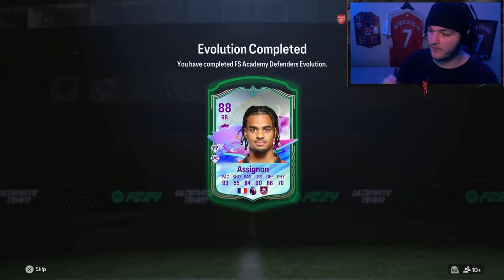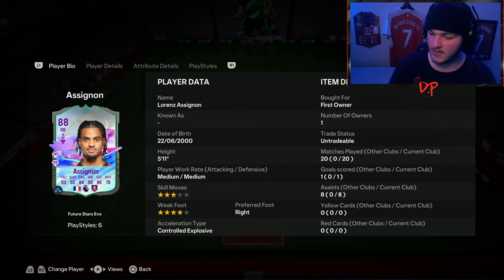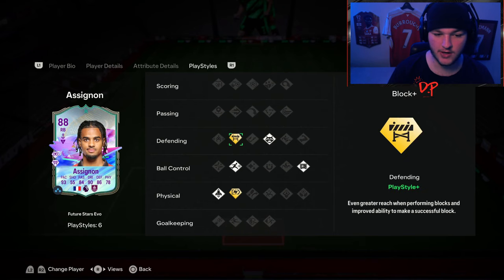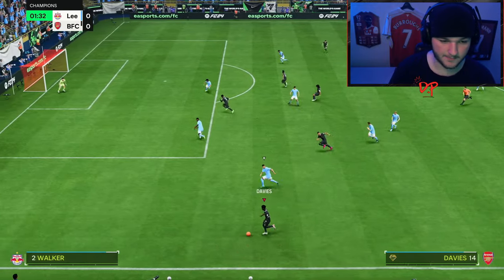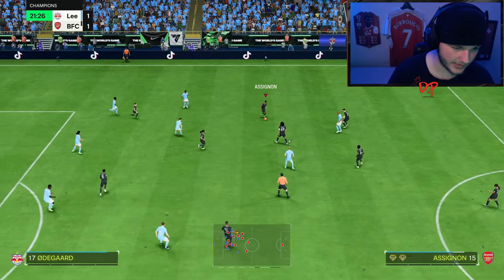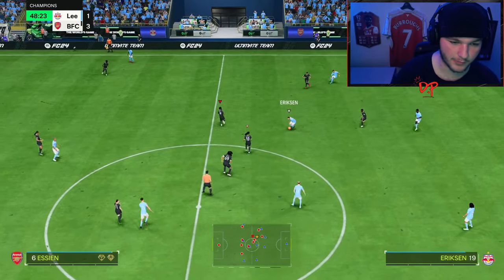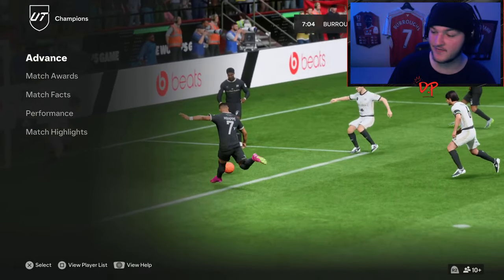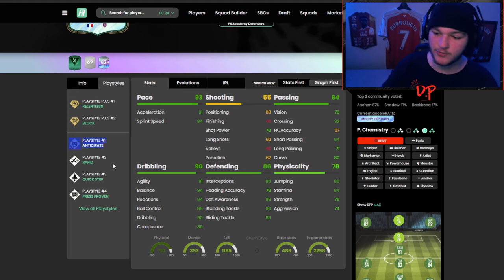88 Future Stars Evolution Lorenz Assignon is A MACHINE! ⚡ EA FC 24 Player Review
88 Evolution “FS Academy Defenders” Assignon is A MACHINE! EA FC 24 Player Review

In this video we take a look at the NEW 88 FUTURE STARS EVOLUTION LORENZ ASSIGNON. Is he worth it? Find out in this EA FC 24 Player Review!

Other “Super Powers” Evolution Players:

88 Evolution FS Academy Defenders Svava
88 Evolution FS Academy Defenders Kossounou
88 Evolution FS Academy Defenders Sergio Gomez

88 Future Stars Evo Assignon Player Review
88 Future Stars Evolution Assignon Player Review
88 Evolution FS Academy Defenders Assignon
88 Evolution Lorenz Assignon Player Review

0:00 Stats/Ingame
2:57 Gameplay
6:43 Overview